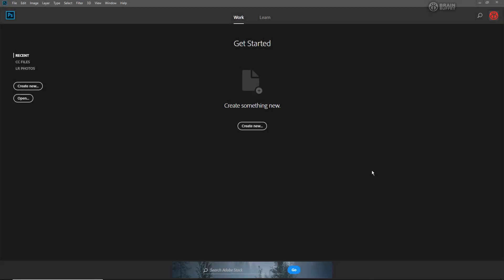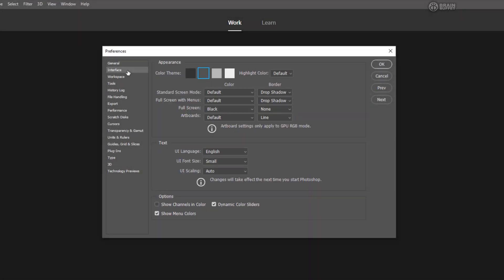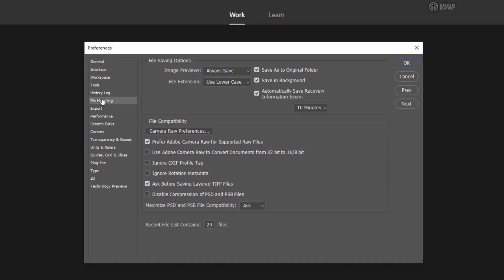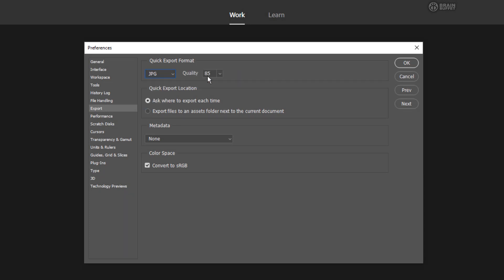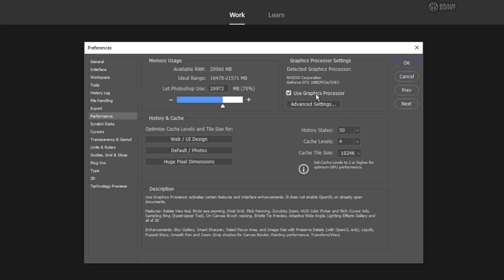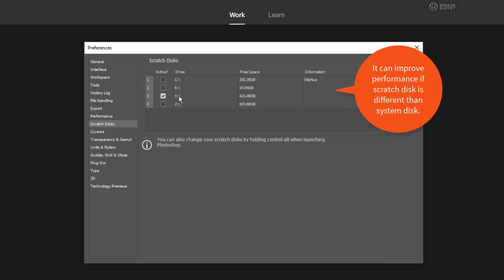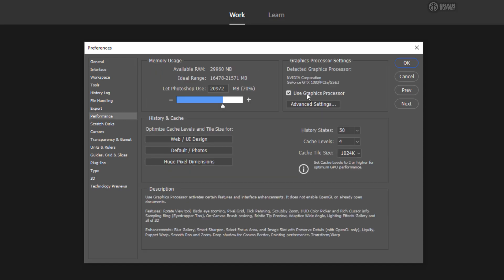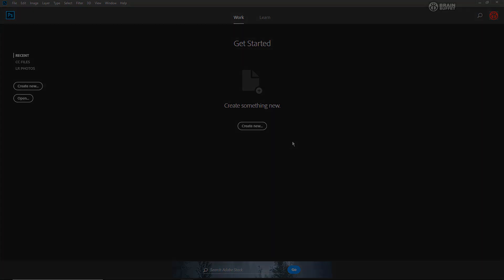Adobe Certified Associate Preparation for Photoshop | Setting Photoshop Preferences | CC18 1.01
Learn how to set up your photoshop document.

This video is part of our Learn Photoshop CC18 series. Watch as our Adobe Photoshop expert, Rob Schwartz, teaches you how to use Photoshop while also preparing you for the the Adobe Certified Associate exam.